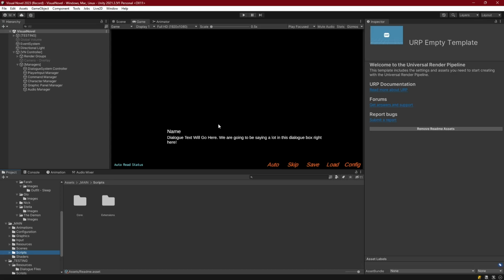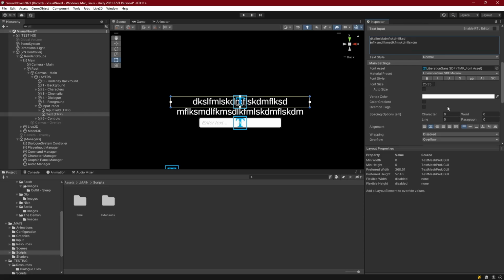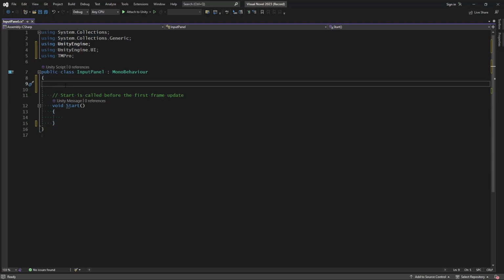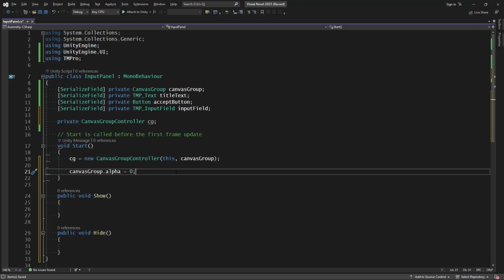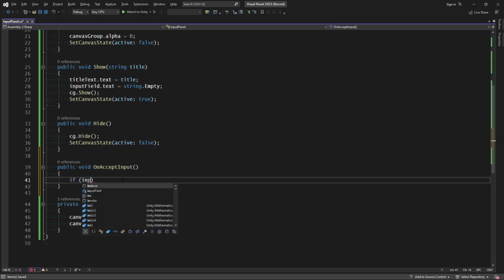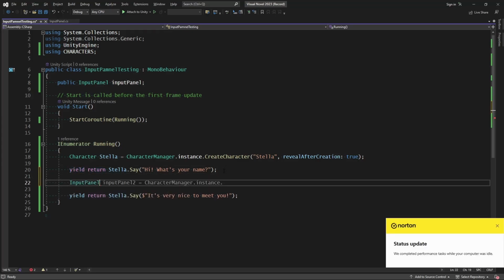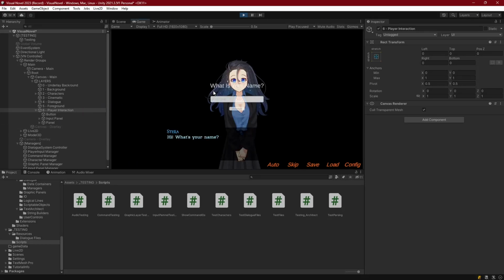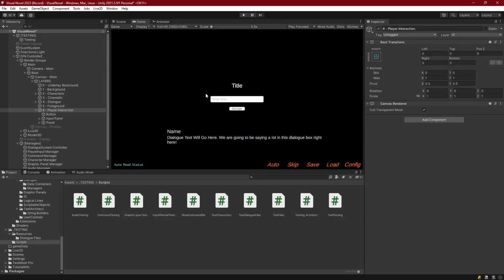Make a Visual Novel in Unity 2023 - Episode 19 (part1) The Input Panel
Now we create the input panel for allowing users to type in information to the visual novel.

Other Links:
 - Discord Server